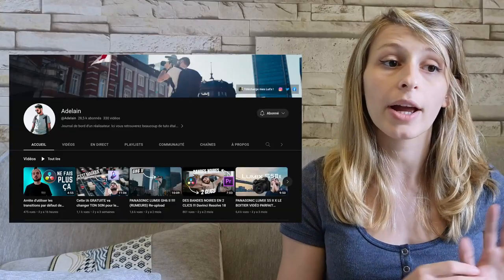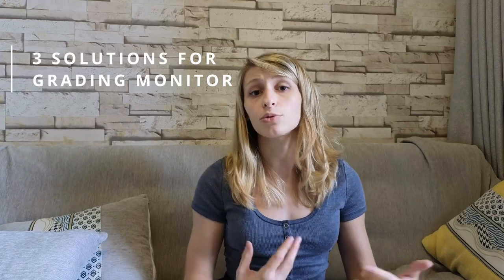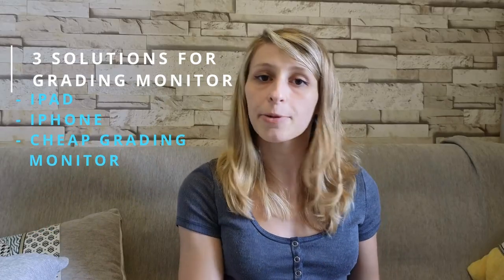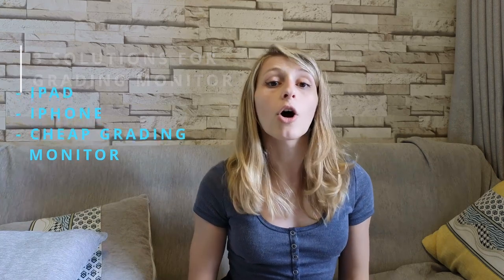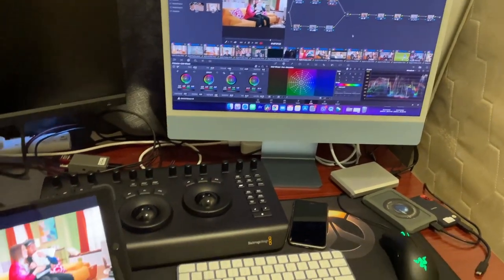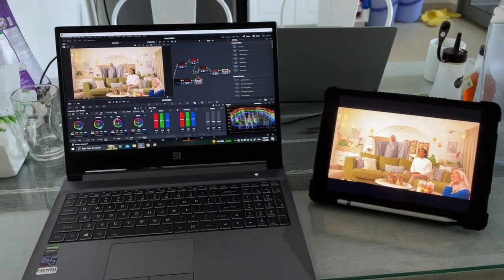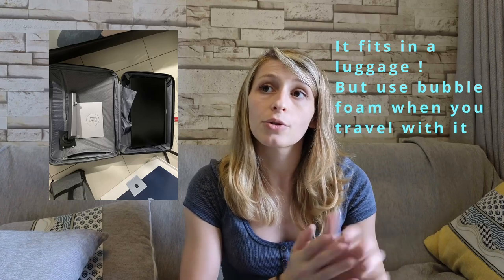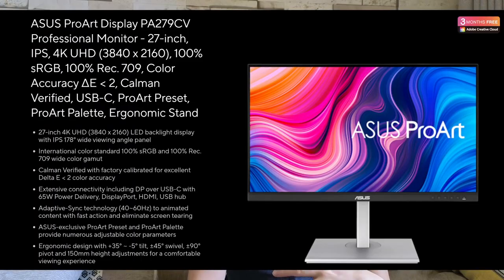Do you really need an expensive grading monitor ?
Hi Everyone ! 🥐

I finally made it to Vietnam ! During my trip I needed to make changes on a grade and I had to improvise myself as MacGyver to have a grading monitor that does a good job.
It made me realize that maybe, as colorist, we don't need such expensive grading monitor if we don't have funds for that.
I share with you my best alternatives for these expensive grading monitors and make you save USD3,000 ahah

0:00 Intro
2:26 Can we grade with an iPad as grading monitor ?
4:47 Can we grade with an iPhone as grading monitor ?
6:44 My go to for cheap grading monitors
9:16 Recap